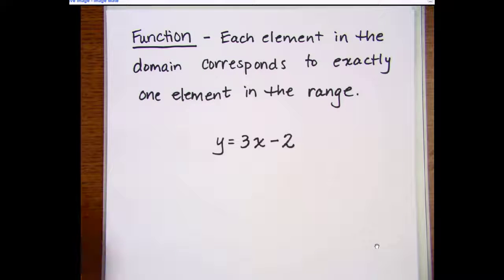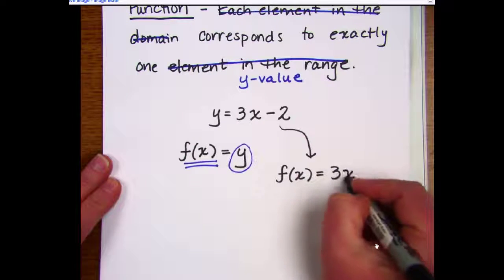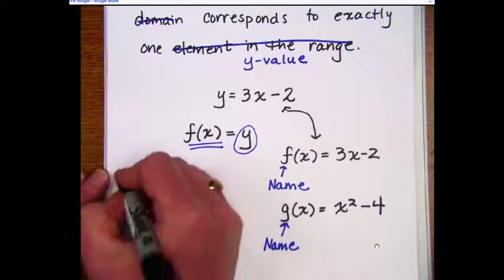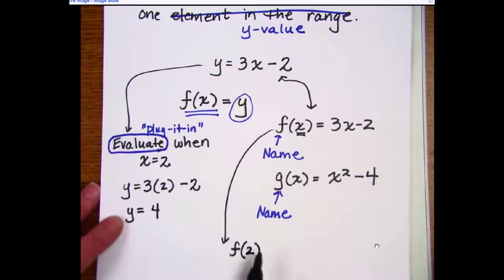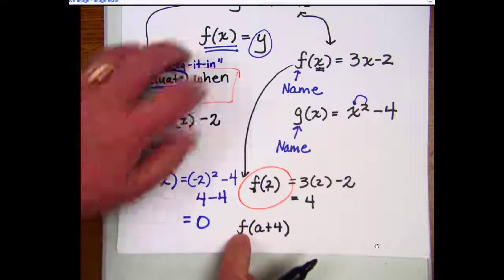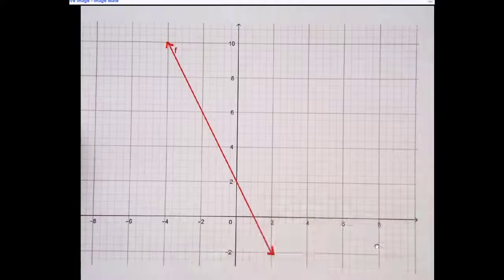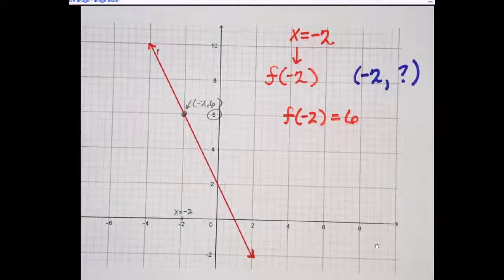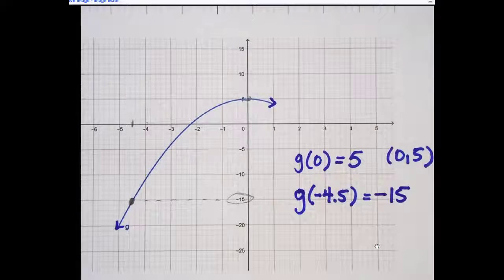Function Notation and Evaluating